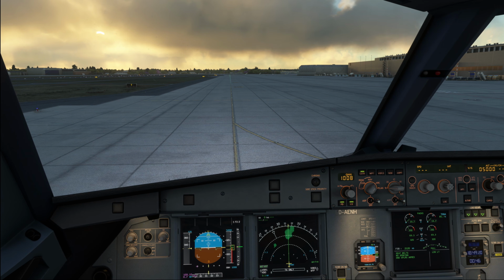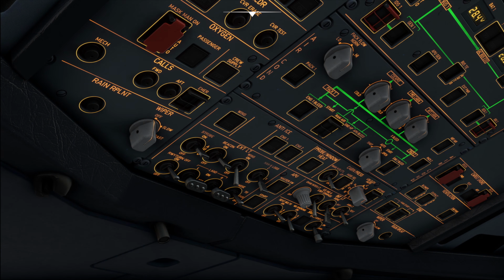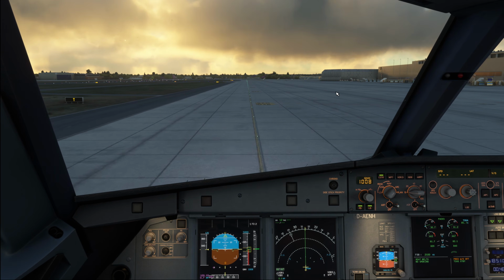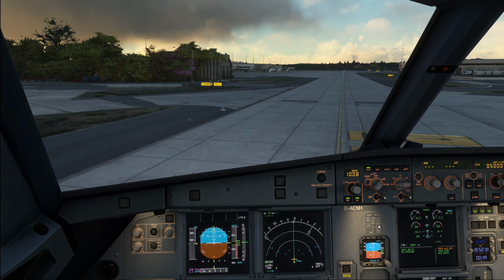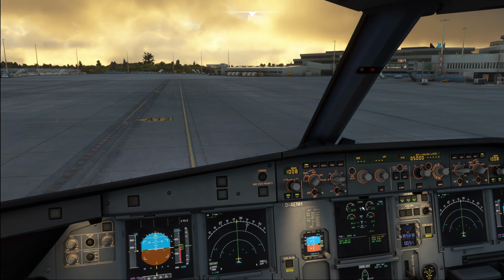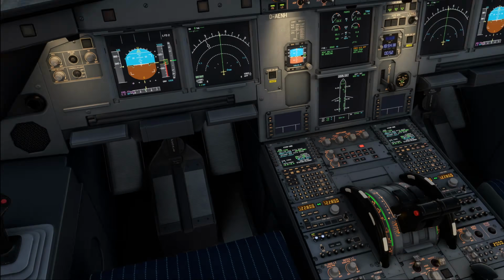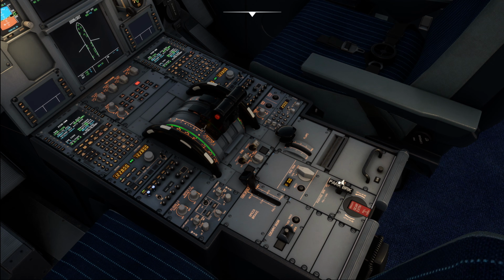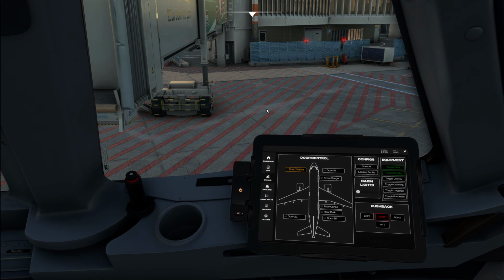iniBuilds A320neo | Tutorials made EASY: Part 8 - Parking | Real Airbus Pilot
My system specs:
Intel i9-14900k
RTX4090